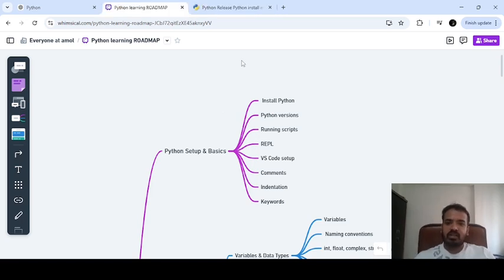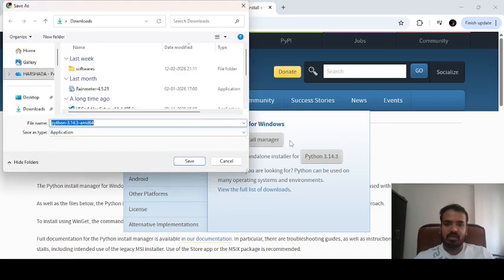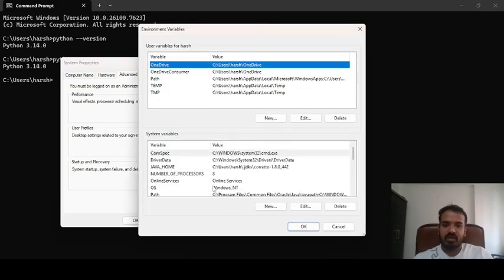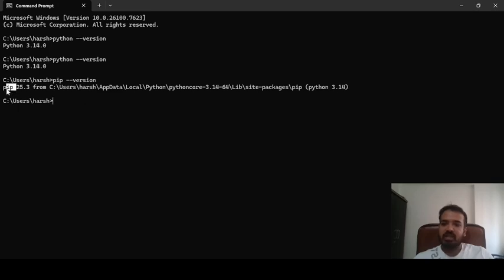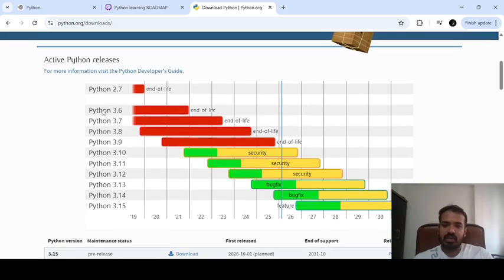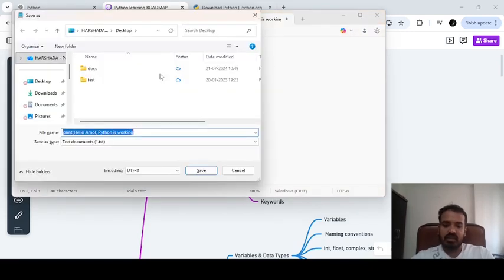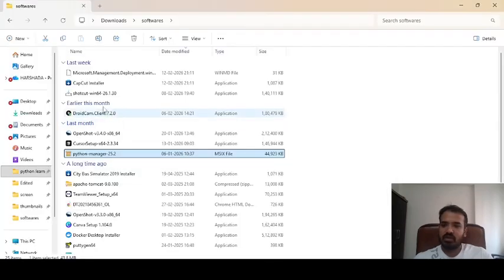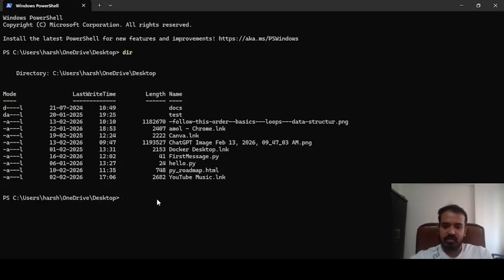How to Install Python on Windows | Install pip & Run Your First Script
In this video, I show you how to properly install Python on Windows and set up everything you need to start coding.

We cover:

- Understanding Python versions
- Checking Python installation
- Installing and verifying pip
- Creating your first Python script
- Running Python scripts from terminal

If you are a beginner and confused about Python setup, this video will help you start correctly.

Difference between Python versions

- How pip works
- How to run Python using command prompt
- How to create and execute .py files
- This is the first step in your Python learning roadmap.

🚀 Follow NeuralLogbook for Structured Learning

I’m covering Python, AI, and Machine Learning step by step — without confusion.

Comment “Installed” once you set up Python